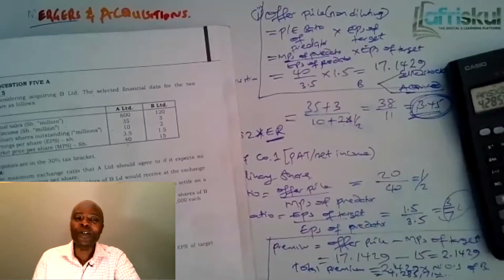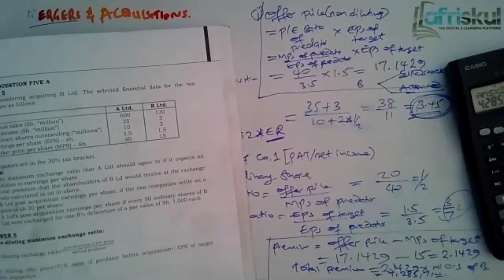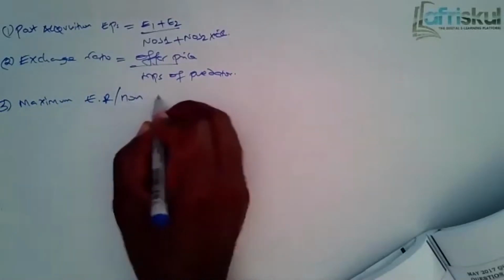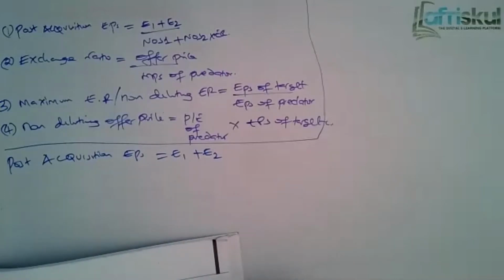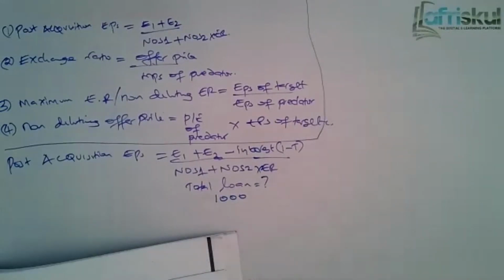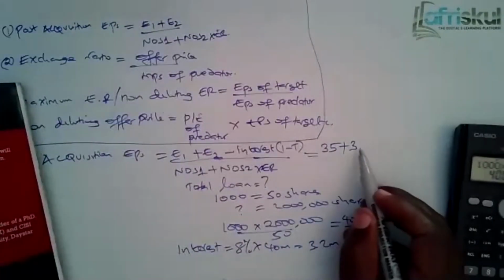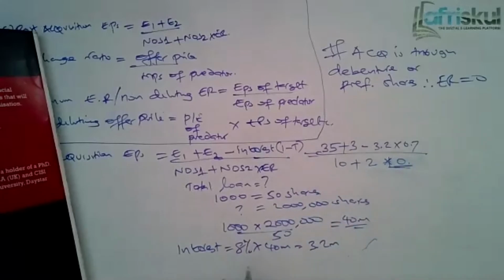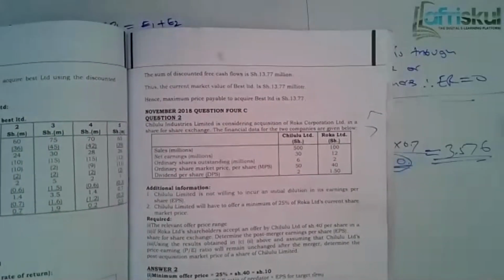Fb live video afm class krch Msa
CPA;Advanced Financial Management. Join our online classes in CPA, ATD, ACCA, AND CIFA and get a certificate from RCM college. Our videos can be downloaded and watched offline.